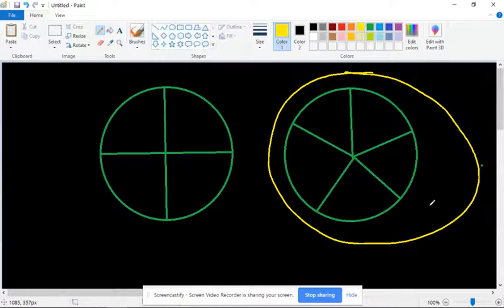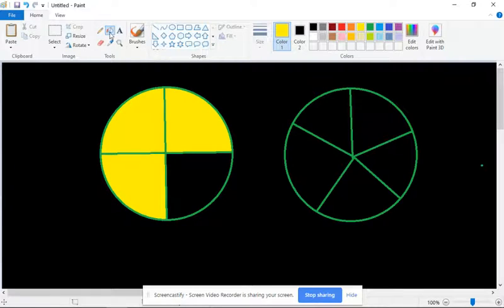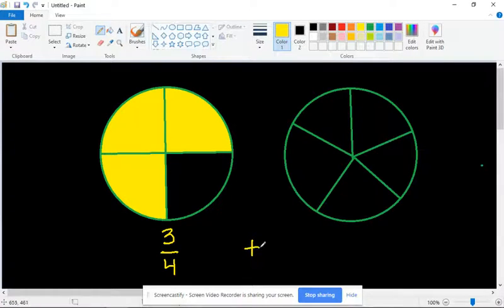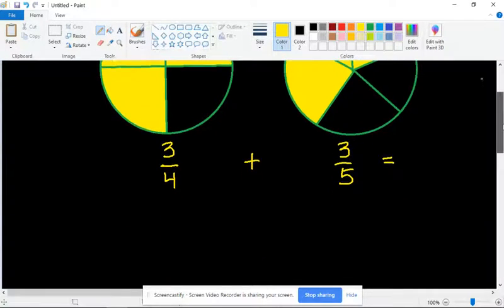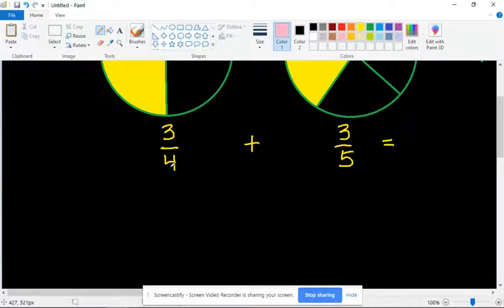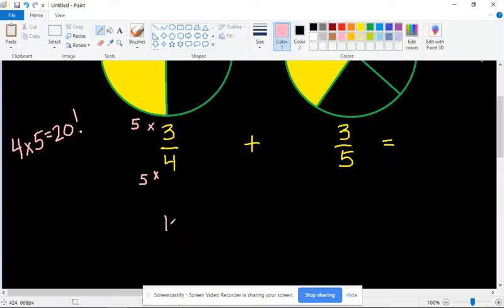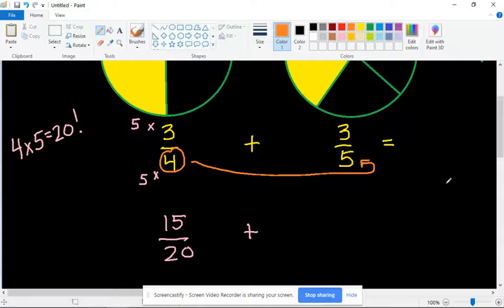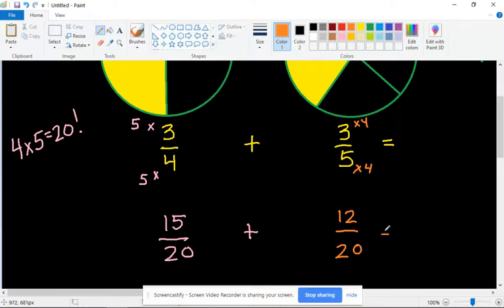Adding fractions with different denominators!